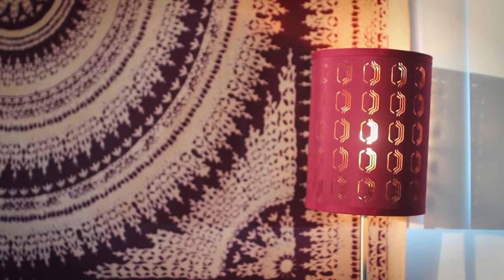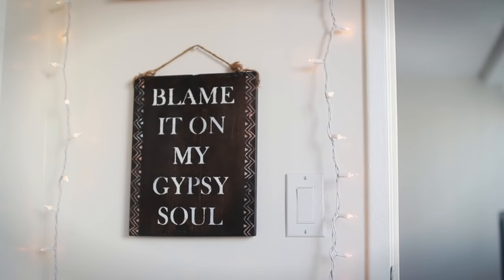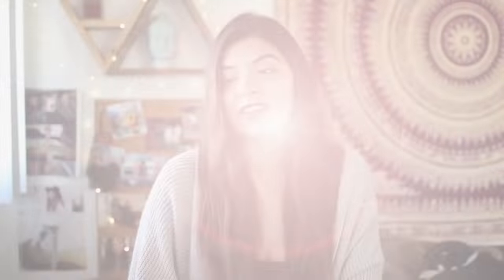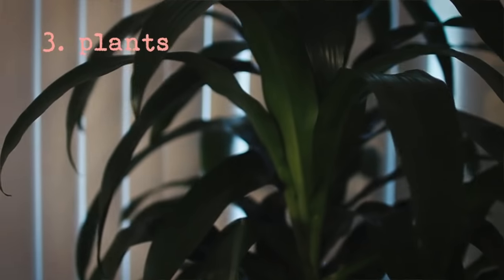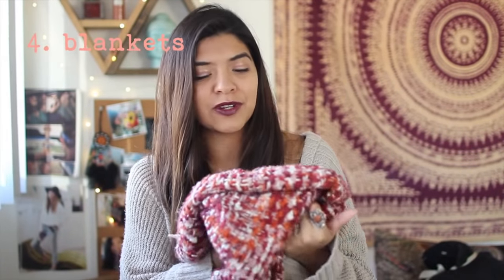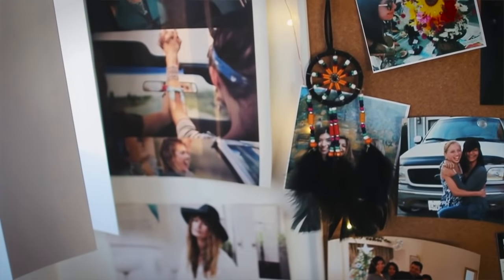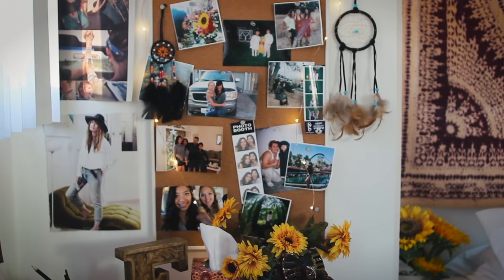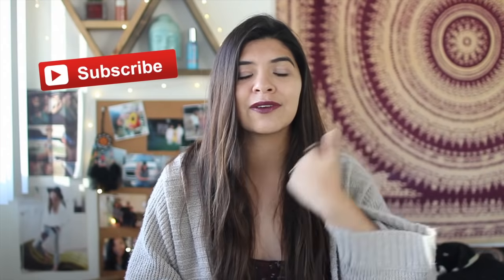How To: Make Your Room Boho & Cozy! | Erica Canchola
I know, I know LONG time no upload :( BUT I'm back (and better than ever) lol. Today I have a video all about how I make my room cozy for the fall and winter seasons! I also give you some tips on making your room look boho, because I get a lot of questions asking where I buy my room decor! Hope you all enjoy :)

↠ (instagram) check out cool pics I post here ---  ericacanchola

~ FCP X
- what camera do you use?
~ Canon Rebel t3i W/ sigma 30 mm lens
- how old are you?
~ 19

↠ Hi, nice to meet ya! My name is Erica! I'm a 19 year old fashion, beauty, & lifestyle vlogger from Northern California currently living in Los Angeles. I aspire to inspire those who have a dream and believe that it can become reality. There are only positive vibes here! I'm just here to have a good time :)

~ Nope! :)

i luv u like xo.